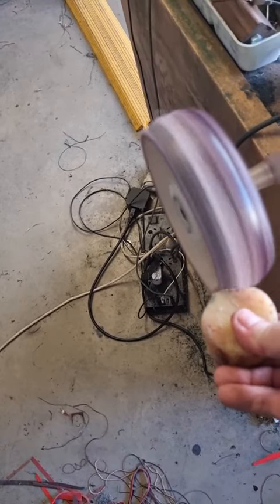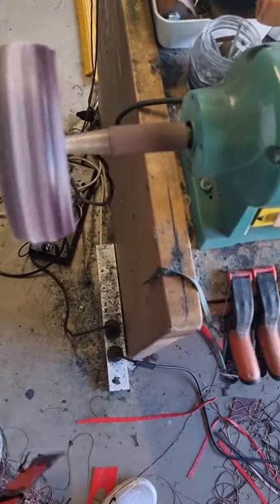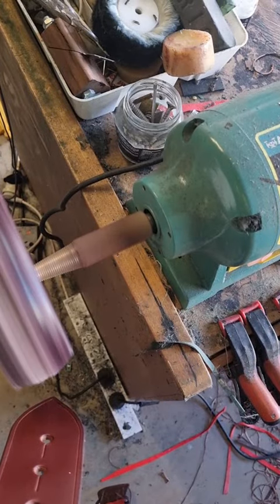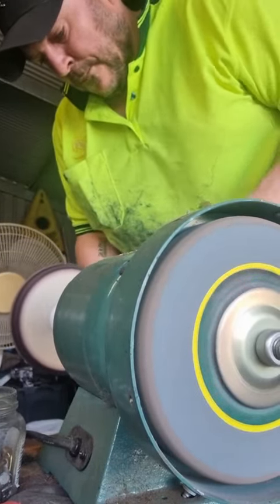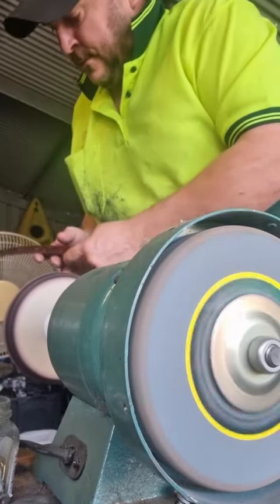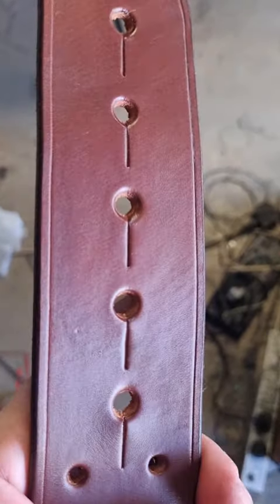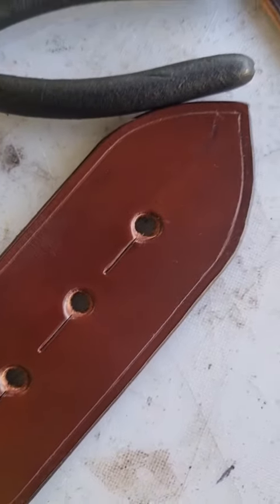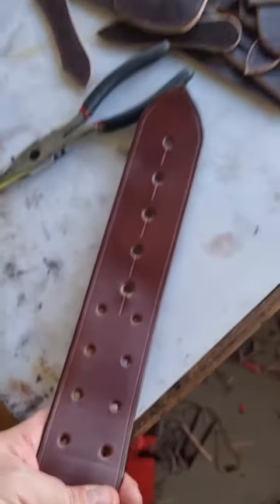How to polish your Sam Browne Part 2 - Douglas Leather